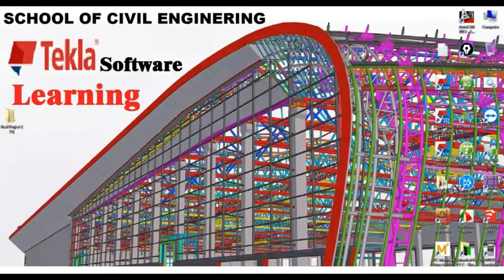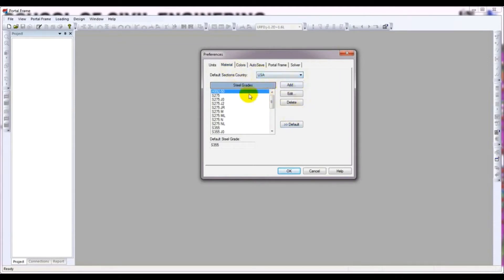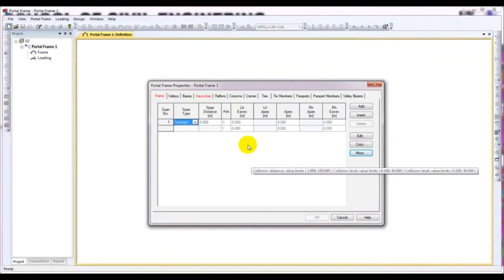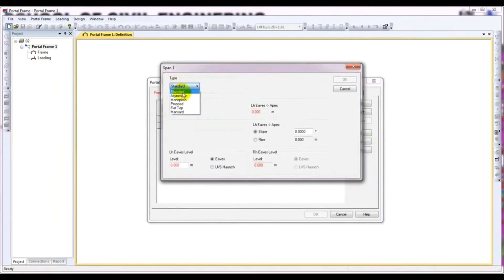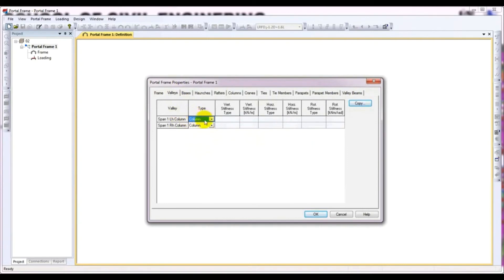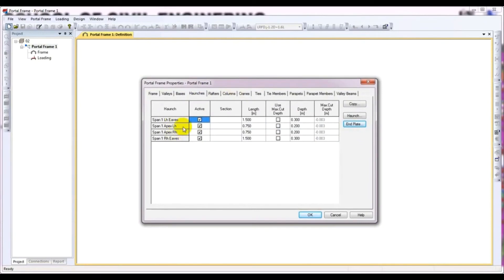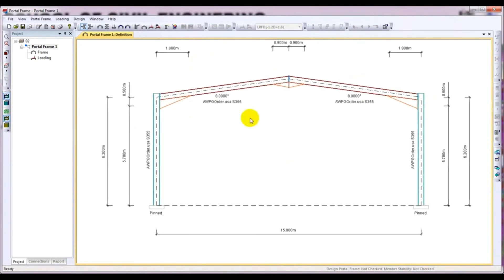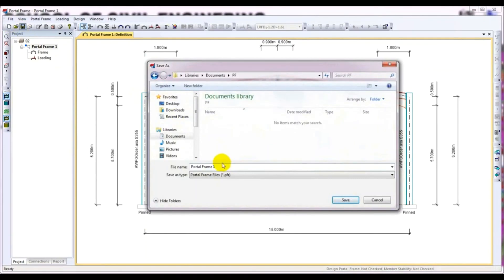Design portal frame in Tekla portal frame designer 2019 | part-01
Learn how to design a portal frame using Tekla Portal Frame Designer 2019 in this detailed tutorial. Follow step-by-step guidance on modeling, analysis, and design, ensuring compliance with structural standards. Perfect for civil engineers and designers looking to enhance their skills in portal frame design. Watch now to master this powerful tool!